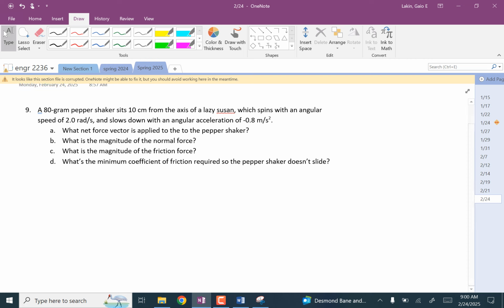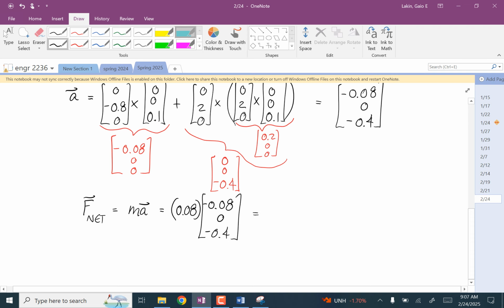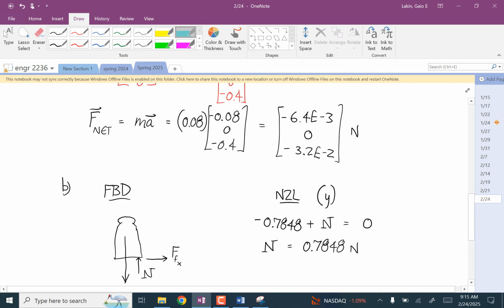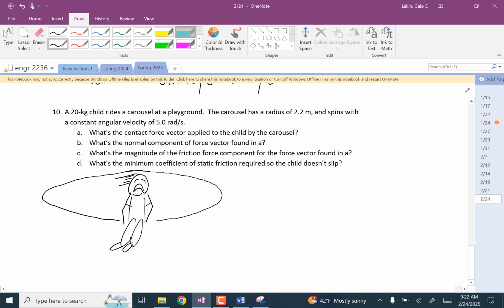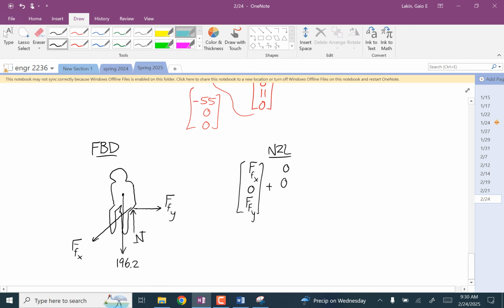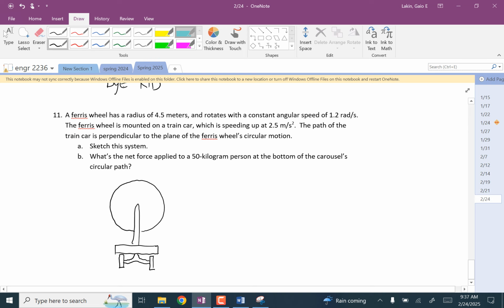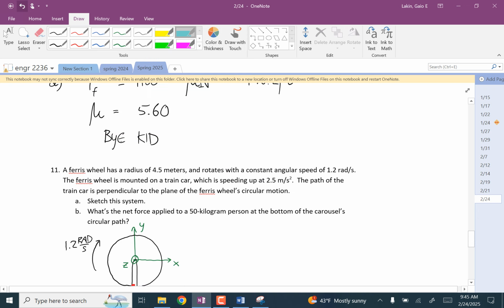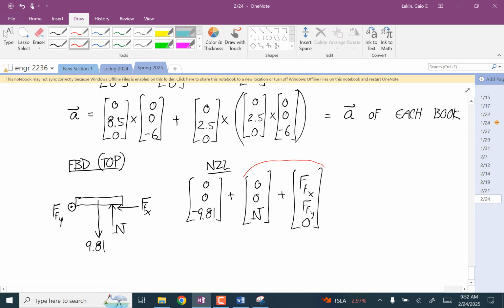Dynamics: Monday, 2/24